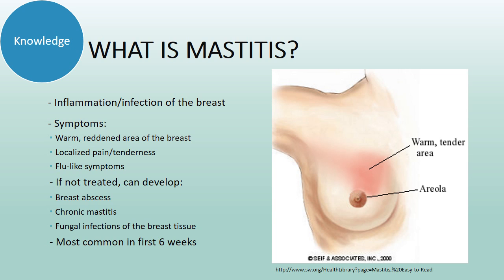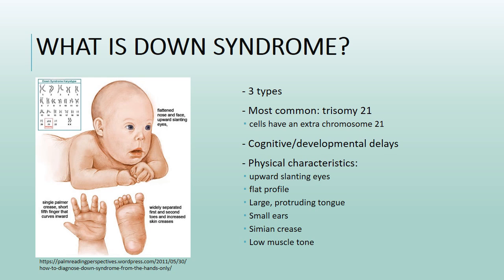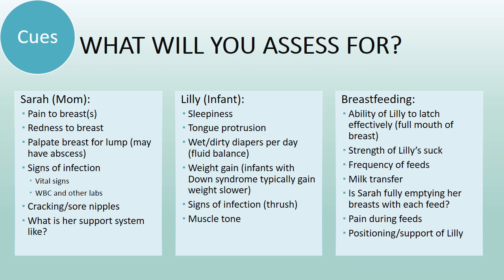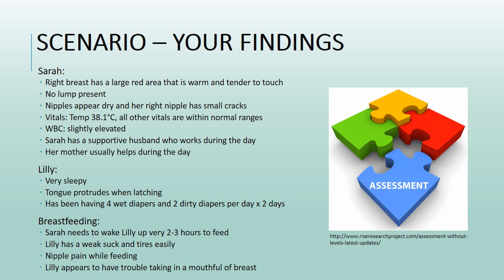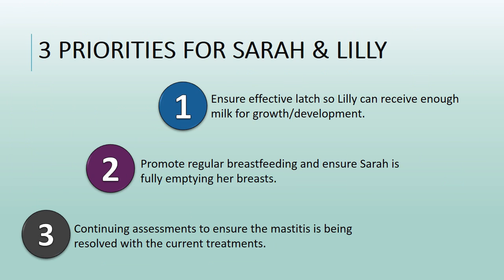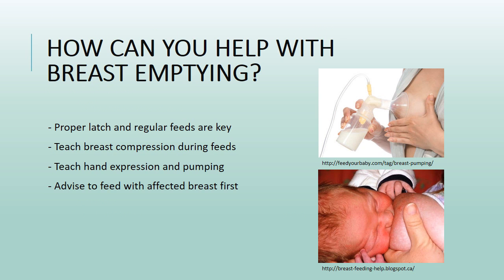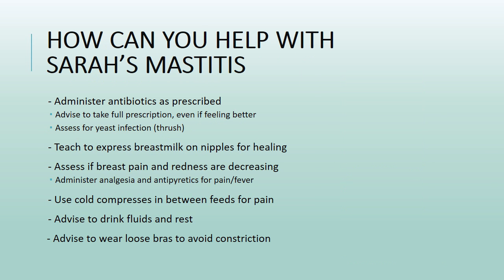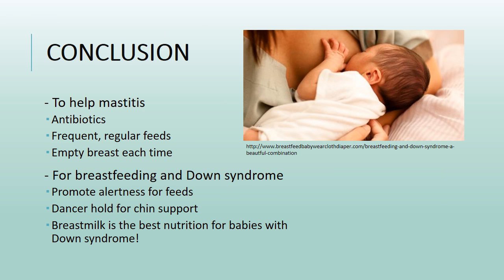Mastitis and Down Syndrome Video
BCIT NSPN 7155 Video Presentation